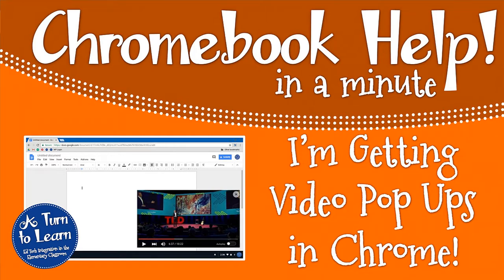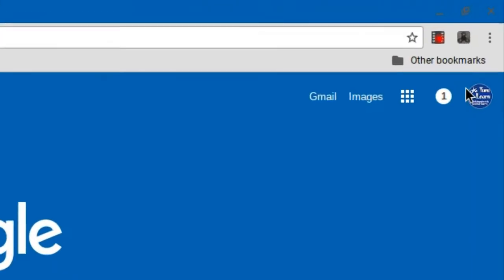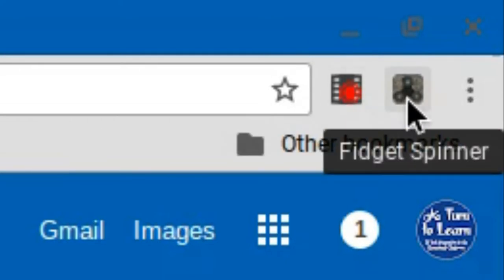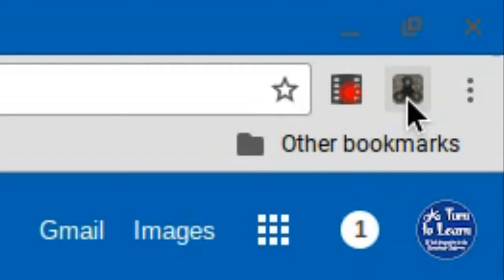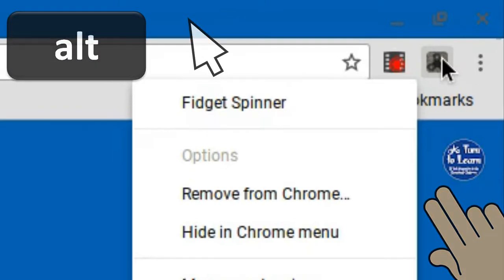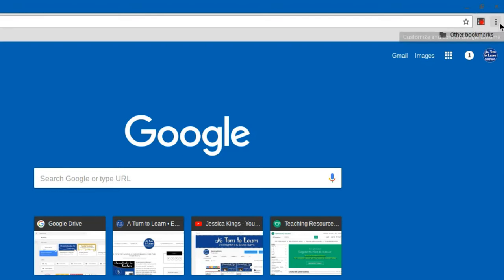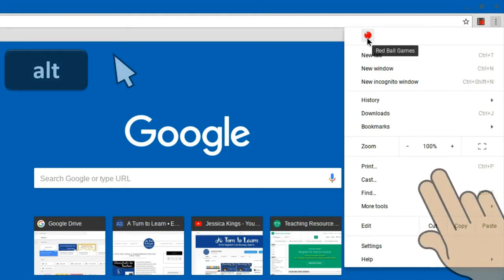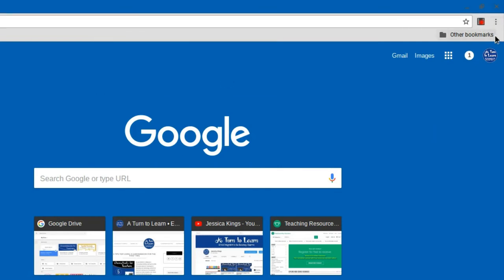Chromebook Help: Remove Video Pop Ups in Chrome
If one of your students is getting video pop ups while on their Chromebook, this video will show you how to remove them!